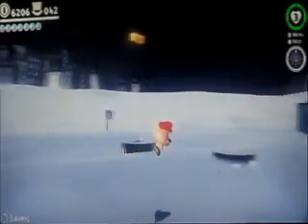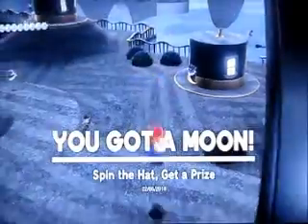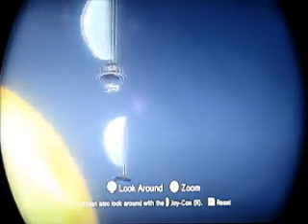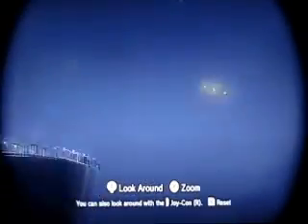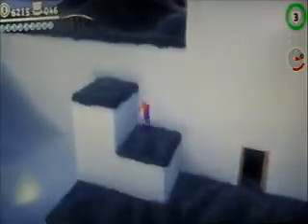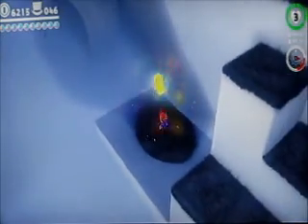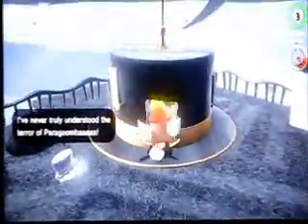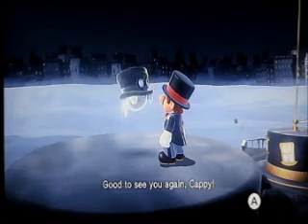Super mario odyssey gameplay part 19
We revisit cappys home kingdom again, meet some old faces and discover something new.